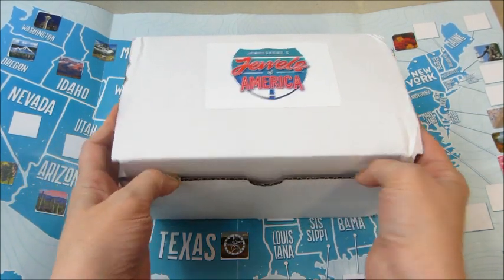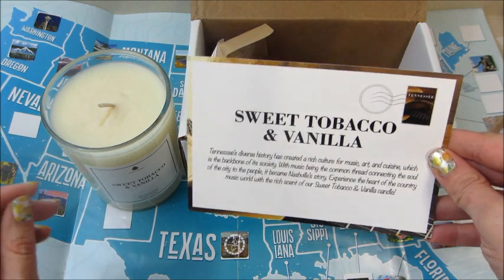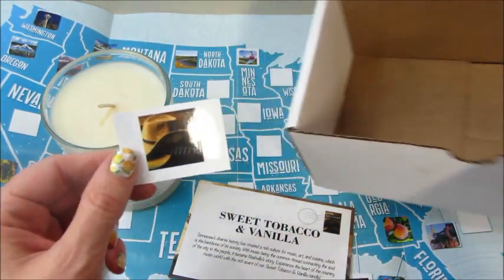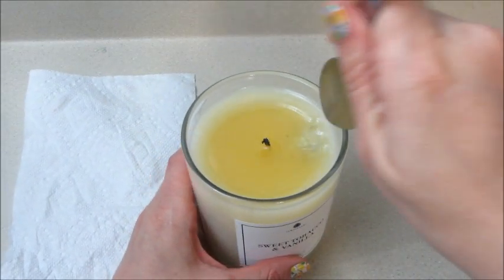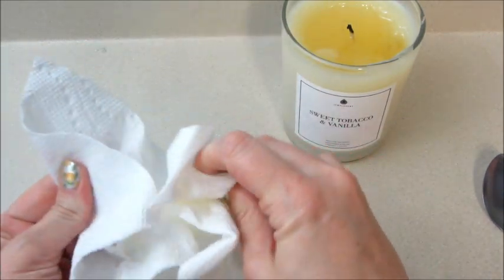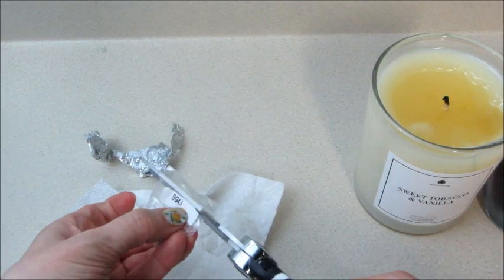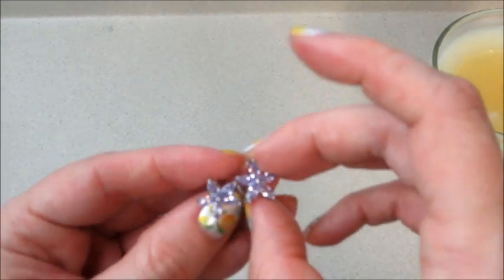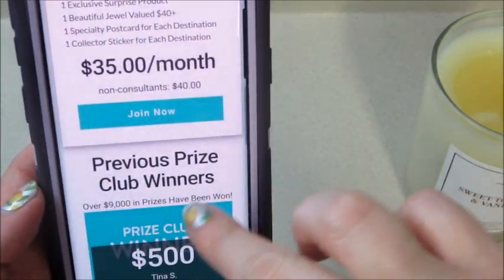JewelScent Jewels of America Subscription Box - June 2020!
JewelScent offers a variety of products with rings hidden inside. You can order candles, body scrubs, hand soap, scented beads, and bath bombs! You can discover a ring valued between $15 - $7,500.

Jewels of America – Prize Club Monthly Subscription
WHAT IS THE PRIZE CLUB? Every month, you will automatically receive the Prize Club Bundle. Our Prize Club theme is Jewels Across America. We will take you on a destination to a new place in America each month.

What's In The Bundle?
Exclusive 16oz Jewelry Candle
1 Hidden Jewel Valued $40-$7500
Mystery Essential Item
Jewels of America Road Trip Map
Speciality Postcard for Each Desitination
Custom Collector Stamp for Each Desitination

Automatic Entry To The Monthly Prize Club Sweepstakes

This month’s location is Tennessee and the scent is Sweet Tobacco & Vanilla!

What’s on my nails? Squeeze the Day!